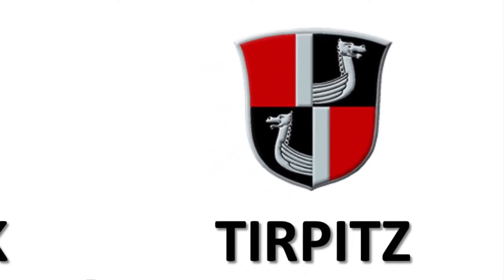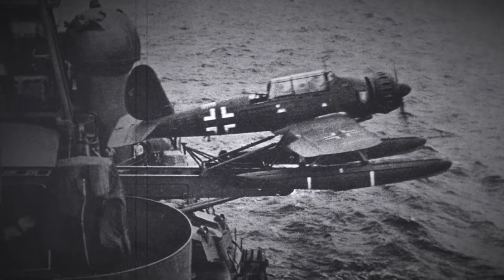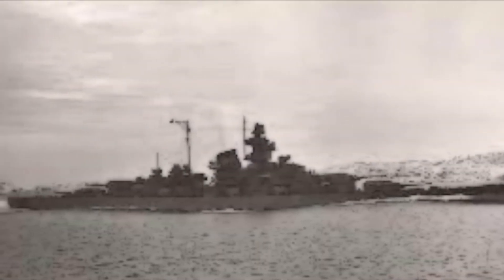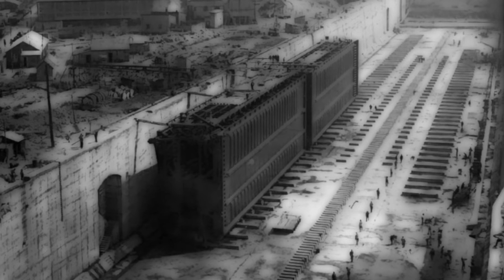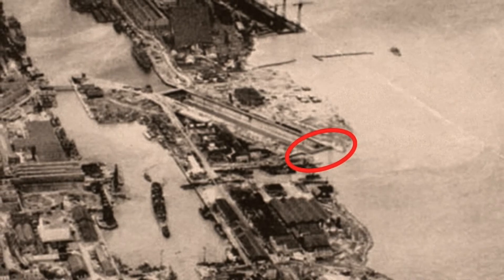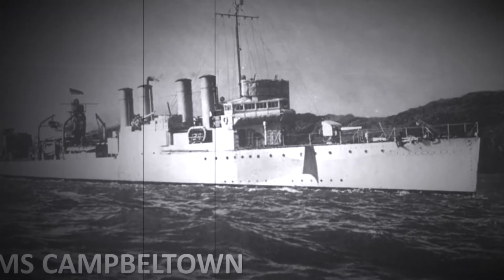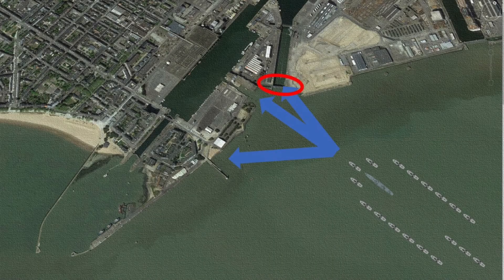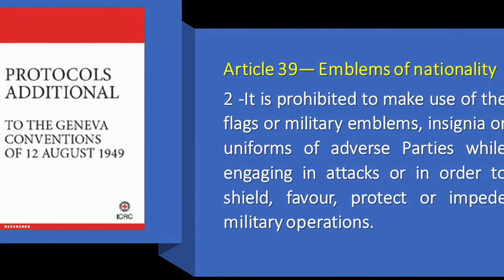The amphibious attack on Saint Nazaire, 1942.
Do you know how to defeat a giant? See how the UK cleverly solved this problem when faced with the threat of the German Navy battleship Tirpitz during World War II. That ship was a true giant of the seas and threatened the British war effort.

Please don't forget to press the like button and comment what you think of this video. Everyone's opinion is important to produce better content.

Share it with the friends! All this is very important for the growth of the channel.